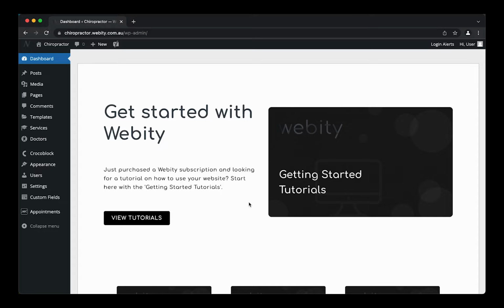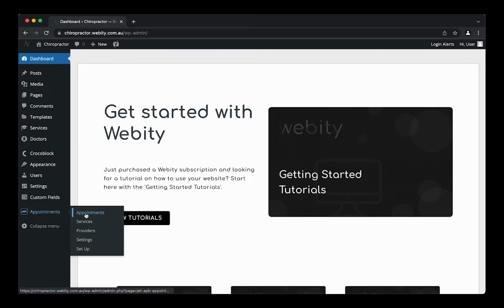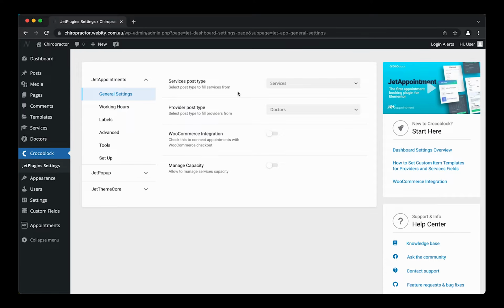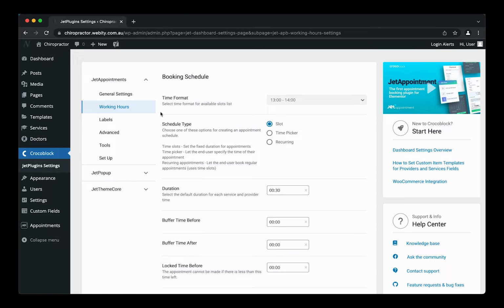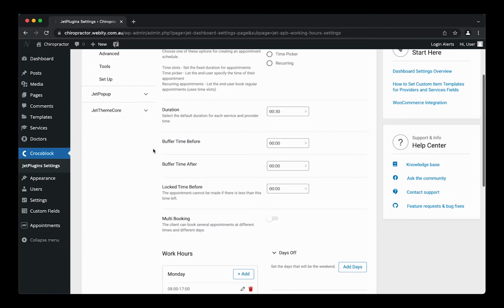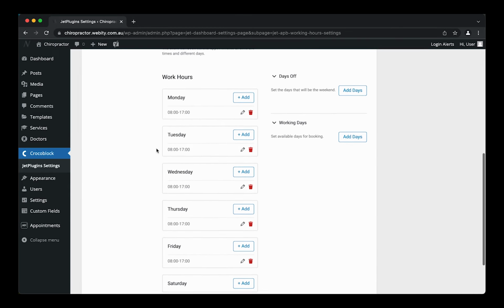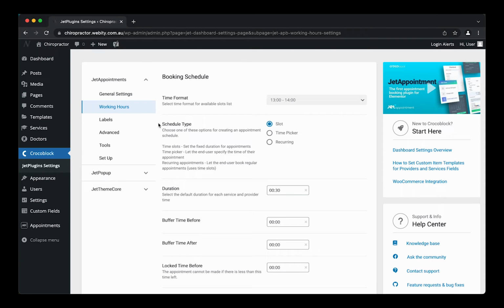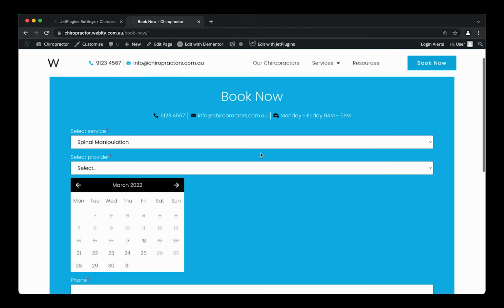How to Setup Jet Appointments – Jet Appointments Tutorials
Learn how to setup Jet Appointments.